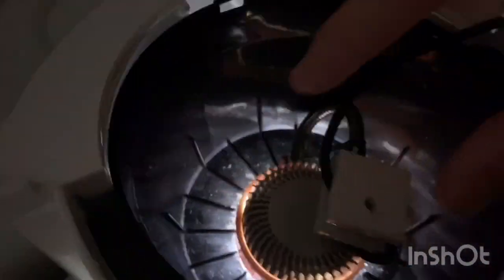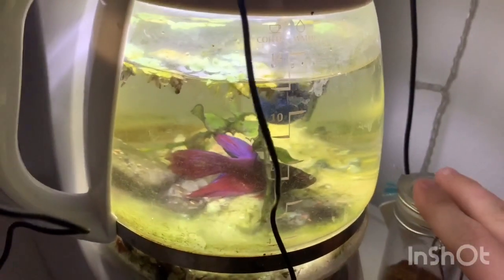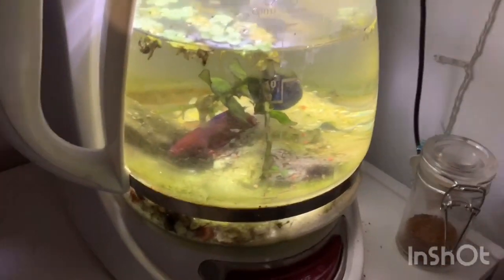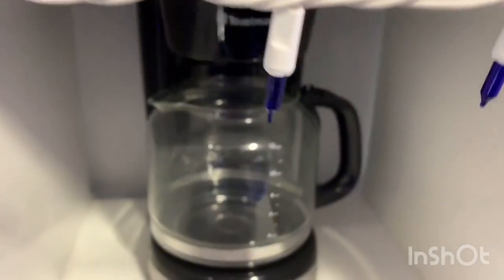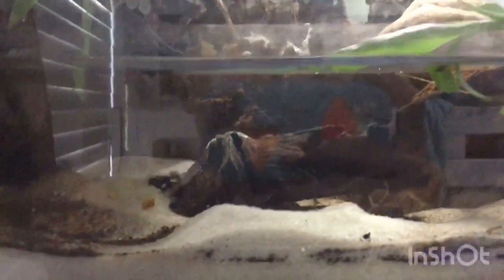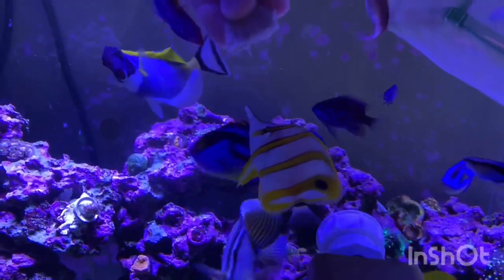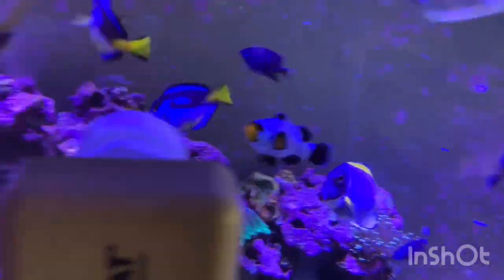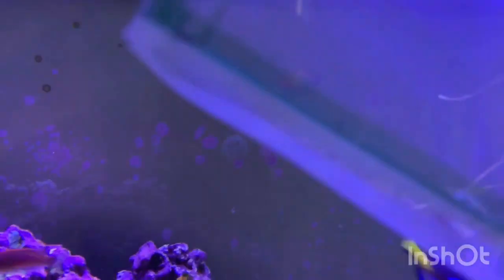DIY Coffee Pot Fish Tank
Thank you guys so much for the support we are so close to 100!!!